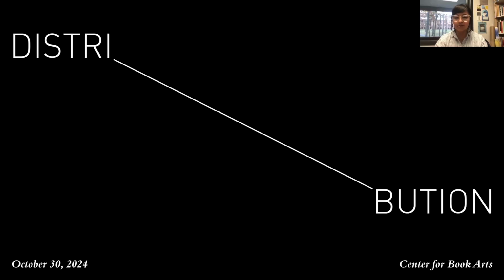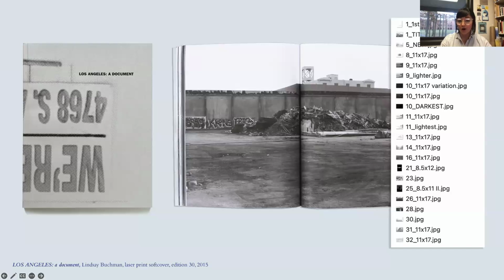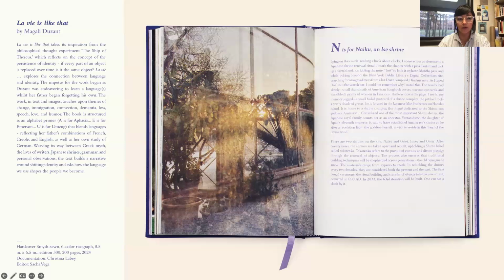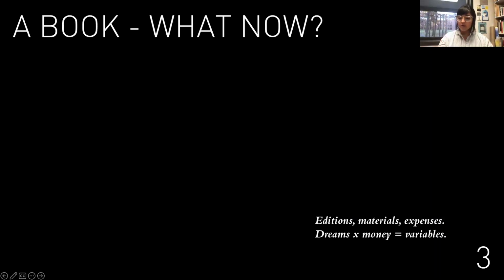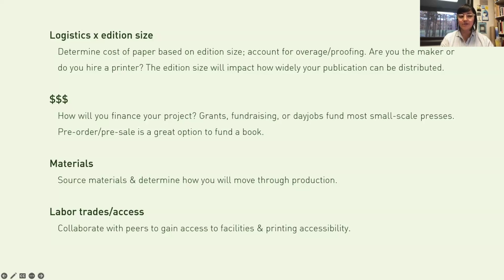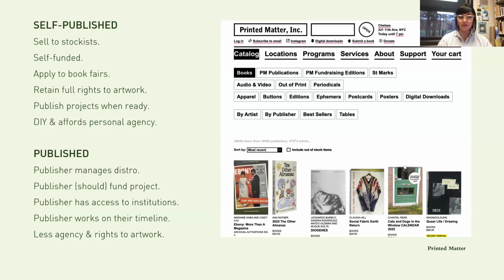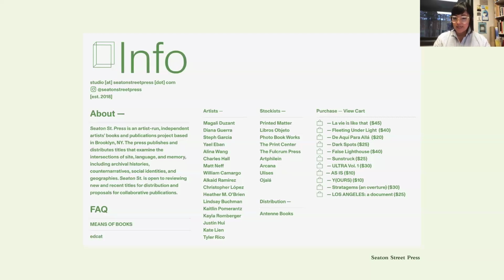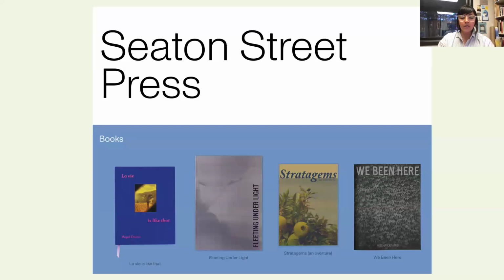Social Approaches to Distribution for Small Presses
This talk is part of the CBA Small Press Incubator Mentor Lecture Series funded in part by the Poetry Foundation.

Lindsay Buchman discusses approaches to distribution, understanding the consignment v. wholesale model, how to communicate about publications, and where to develop relationships with bookstores or potential stockists. Buchman will discuss general structures within the retail and distribution system while addressing expectations and best practices for social approaches through online and in-person communication.

Lindsay Buchman is a Brooklyn-based interdisciplinary artist, writer, and publisher whose work explores image-making and writing through print media, lens-based media, and artists' books. Buchman holds an MFA from the University of Pennsylvania and a BFA from California State University Long Beach. Exhibitions of her work include the Penumbra Foundation; San Francisco Center for the Book; TILT Institute for the Contemporary Image; LA Art Book Fair at The Geffen Contemporary, MOCA; New York Art Book Fair, MoMA PS1; Tokyo Art Book Fair, Museum of Contemporary Art Tokyo; SPRINT Milano, Spazio Maiocchi. Her work is included in collections at the New York Public Library, SFMOMA, the Amon Carter Museum of American Art, and Harvard University. As an extension of her practice, she runs Seaton Street Press, an independent artists’ books and publications project that examines the intersections of site, language, and memory through archival histories, counternarratives, social identities, and geographies.

The Small Press Incubator Program is a unique opportunity for BIPOC individuals to learn and develop their skills in different aspects of the book-making system. Recognizing that the book arts have a long history of being used by marginalized artists looking for ways to showcase ideas without relying on the exclusive systems of conventional publication or gallery representation, the goal of this incubator is to provide a platform for poets to take their ideas for poetry publishing from abstraction to reality by providing participants with the skills, context, and community to start a small press. From conception to production and distribution, participants will receive support and guidance to bring their creative projects to fruition.

This lecture and the Small Press Incubator Program is generously supported by the Poetry Foundation.